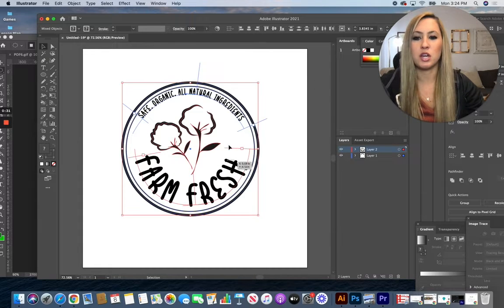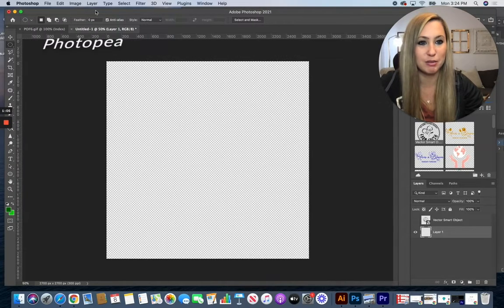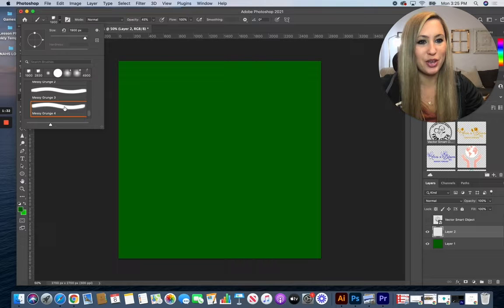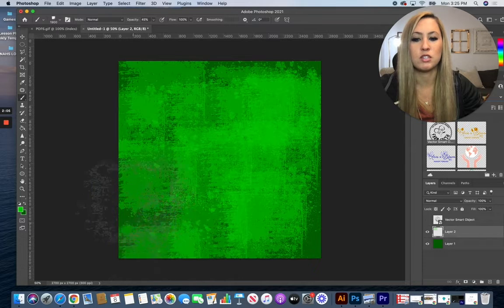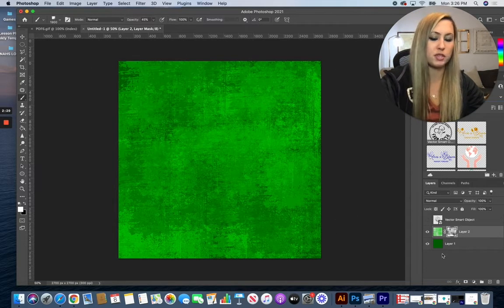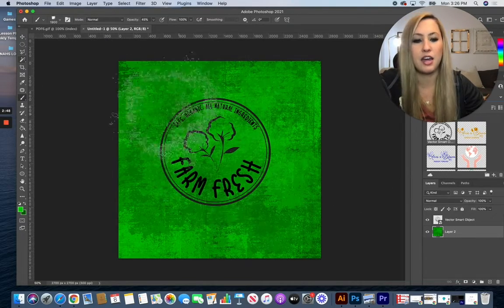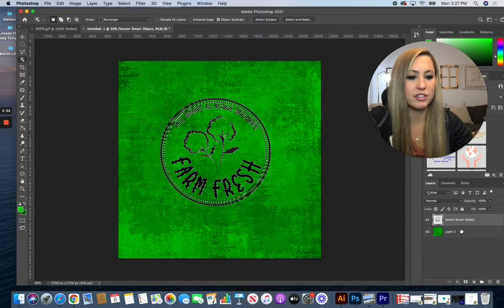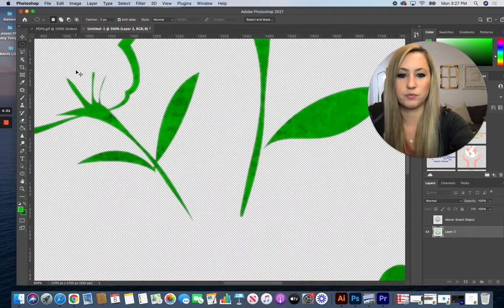Custom Made Texture for Graphic or Logo in Adobe Photoshop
In this Graphic Design tip of the day, learn how to create a custom texture for your logo or graphic.  The original logo or graphic is made in Ai or Gravit.